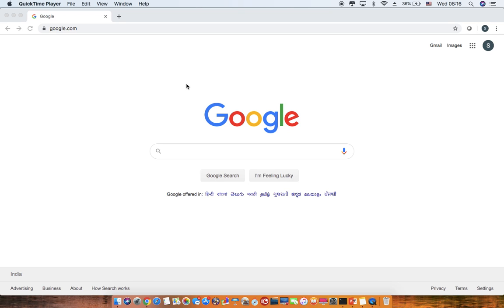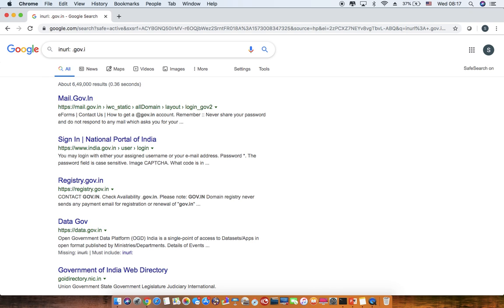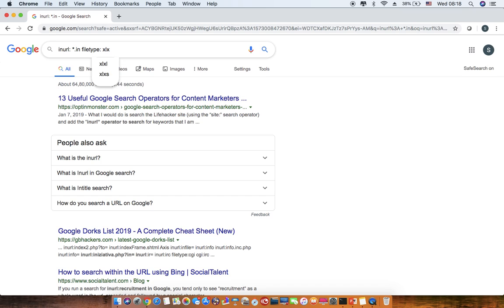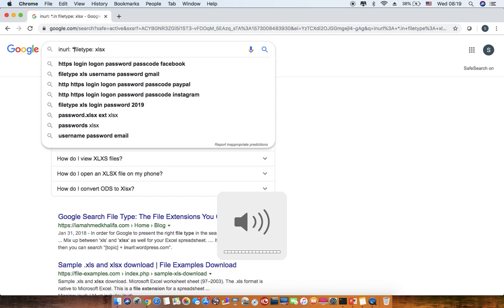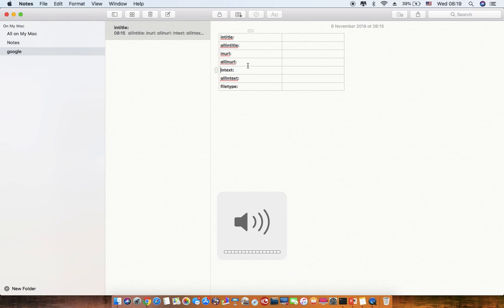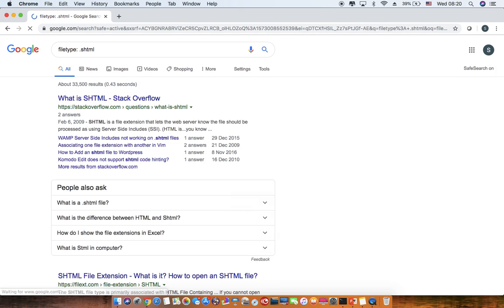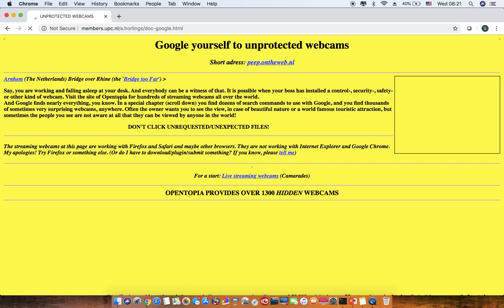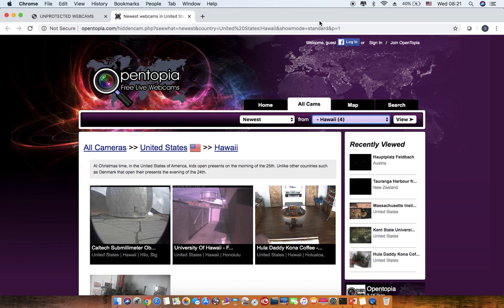Google Search and Unprotected Cameras on internet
Video is for google search tips and search for unprotected cameras search on internet.